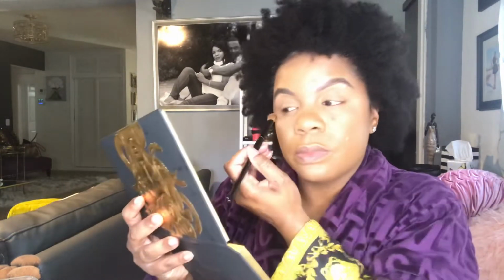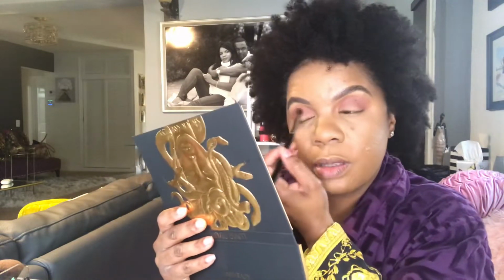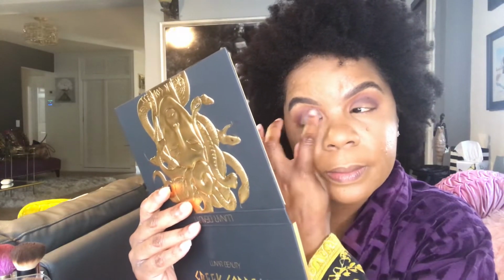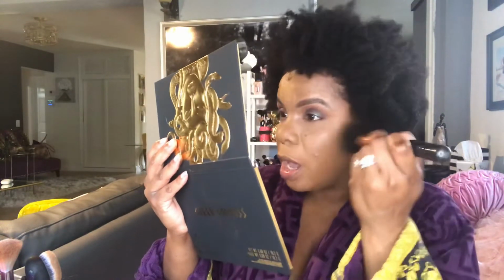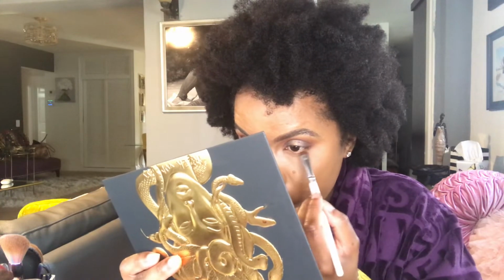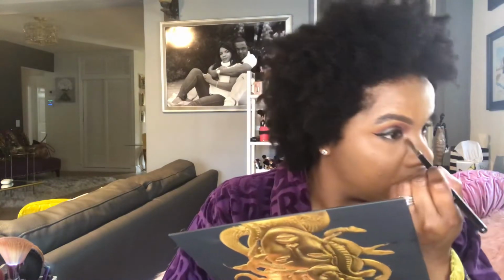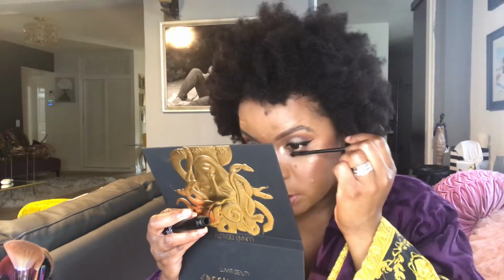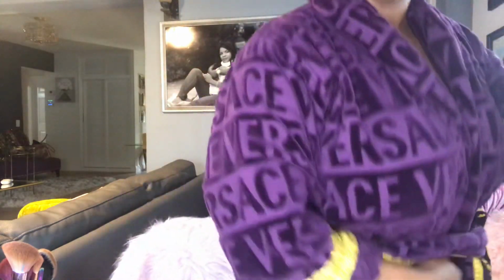Lunar Beauty “GREEK GODDESS” Eyeshadow palette used as eyes, blush and highlighter!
I COULD NOT WAIT TO TRY THIS PALETTE! I had to wear my Versace robe hunny! It was a must to review THIS BEAUTY! Check it out and let me know what you think!